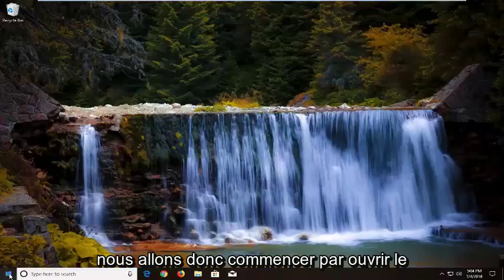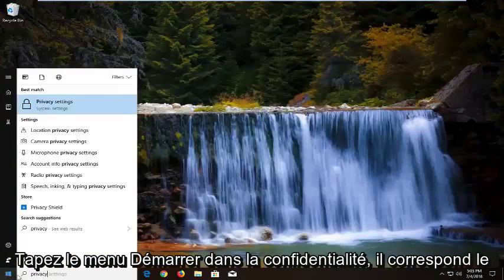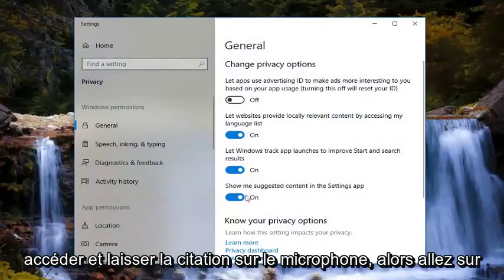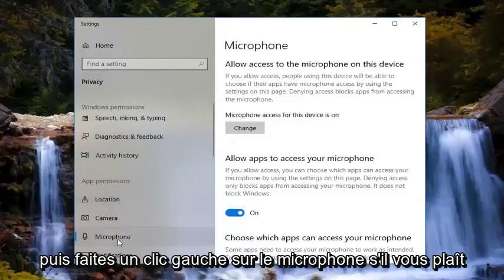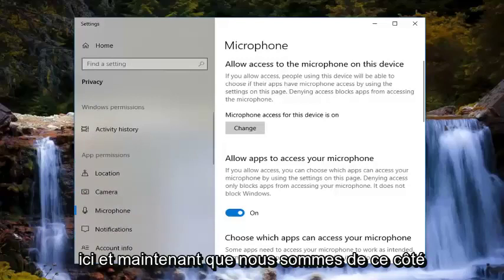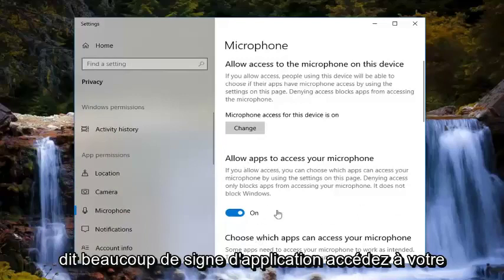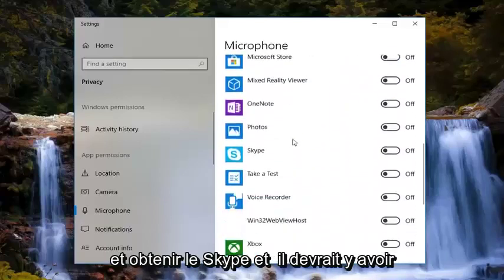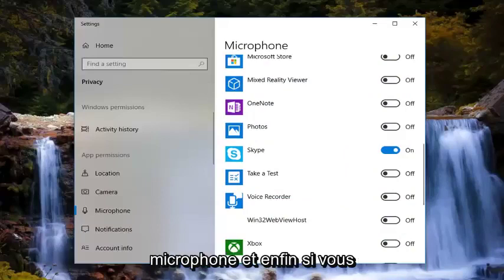Le microphone Skype ne fonctionne pas sur Windows 10/11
Correction du microphone Skype ne fonctionnant pas.

Skype est le meilleur logiciel de chat vidéo et vidéo pour Windows. Il y a des millions de personnes qui utilisent Skype sur leur ordinateur Windows pour passer des appels vidéo à leurs amis, parents, collègues, etc. Skype est un logiciel génial mais parfois le micro ne fonctionne pas et sans connexion micro, la vidéo n'a aucun intérêt appel.

Je pense que vous trouvez ce problème très ennuyeux, mais ne vous inquiétez pas, nous sommes là pour vous aider. Nous avons rassemblé quelques solutions qui rectifieront votre microphone qui ne fonctionne pas dans Skype et vous pourrez continuer votre appel vidéo en toute transparence.

Skype Audio ou Microphone ne fonctionne pas dans Windows 10
Alors que Windows 10 est l'un des systèmes d'exploitation les plus appréciés aujourd'hui, certains problèmes continuent de déranger les utilisateurs. Le problème interne du microphone Skype est l'un des problèmes courants rencontrés par les utilisateurs de Windows 10.

Le microphone de votre PC Windows 10 peut cesser de fonctionner pour de nombreuses raisons différentes, et certaines des raisons les plus fréquemment signalées sont des paramètres incorrects, des pilotes cassés ou obsolètes ou certains problèmes matériels. Si votre microphone intégré ou Skype Audio ne fonctionne pas sous Windows 10/8/7, cet article montre comment réparer le micro.

Skype Audio ou Microphone ne fonctionne pas
Si vous rencontrez des problèmes avec le son de votre casque et si vous ne pouvez pas entendre le son pendant les appels Skype, alors avant de commencer, ouvrez les paramètres Skype.

Il y a un problème bizarre où le microphone ne parvient pas à s'enregistrer avec Skype même s'il fonctionne parfaitement avec d'autres applications. Cela signifie généralement que vous n'avez pas sélectionné le microphone que vous utilisez par défaut ou qu'il y a un problème avec les autorisations.

Étant donné que le microphone fonctionne avec toutes les autres applications, il élimine la possibilité que votre micro soit physiquement endommagé. Nous avons répertorié des solutions de contournement simples à suivre. Commencez par le premier et descendez.